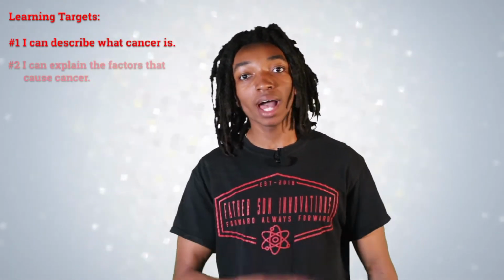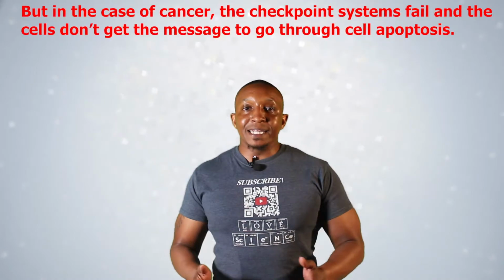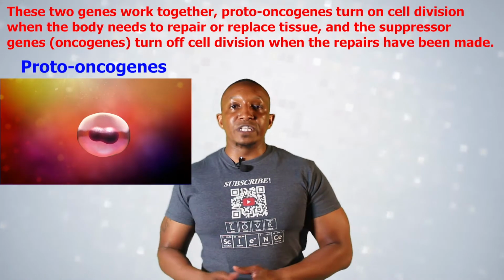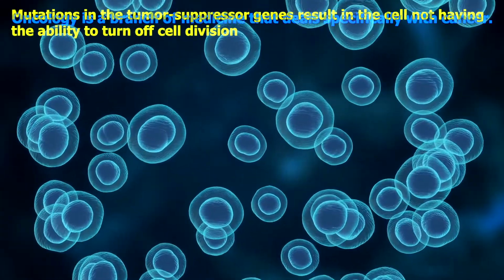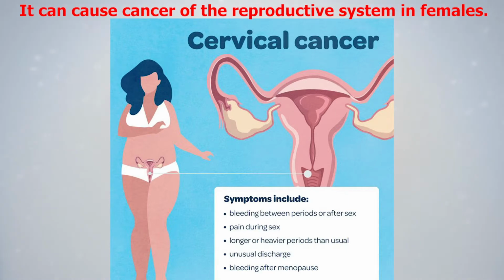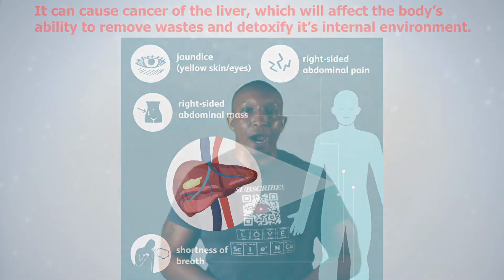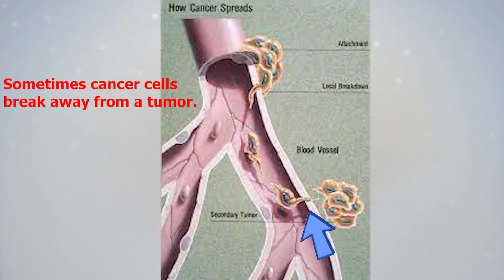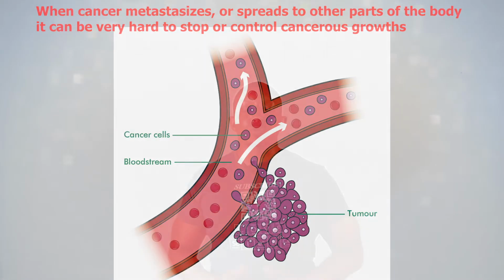What You Should Know About Cancer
In today's video we break down and explain what cancer is, how it effects organisms, how organisms get cancer, signs and symptoms of, and how to treat cancer.